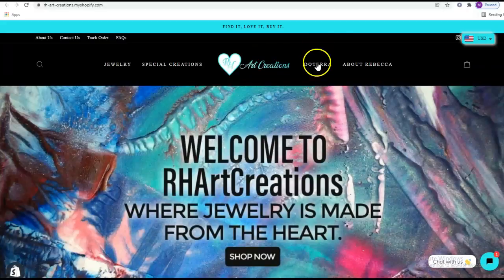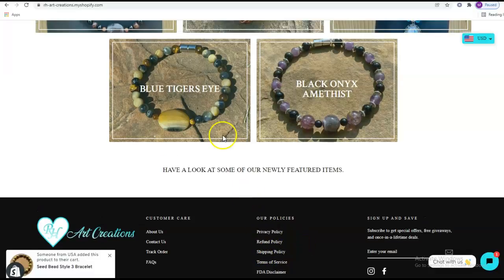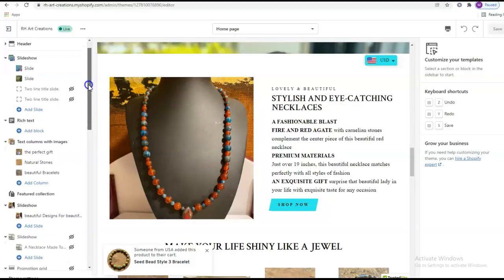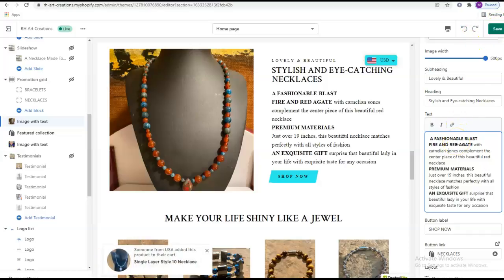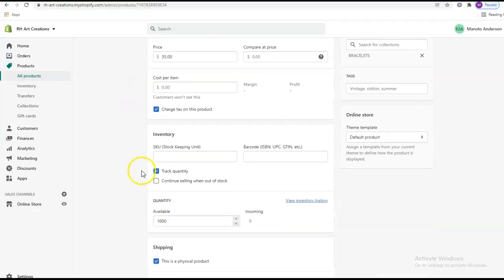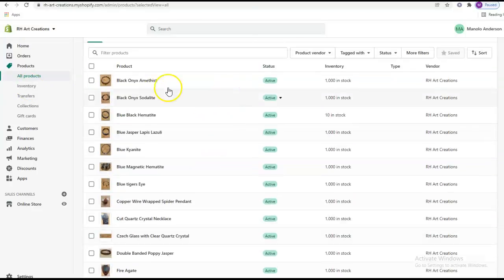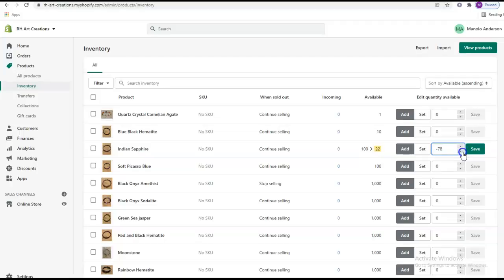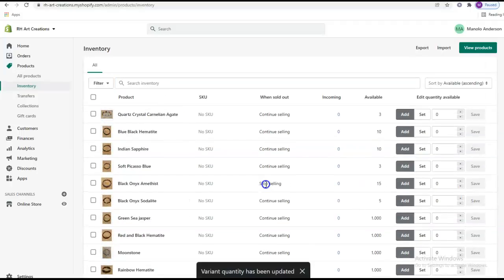RH ART CREATIONS - TUTORIAL